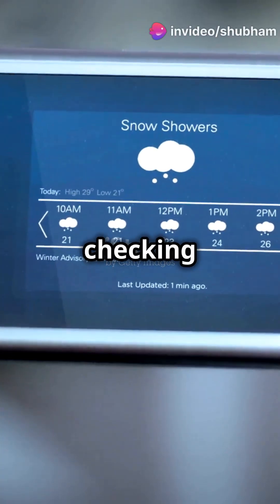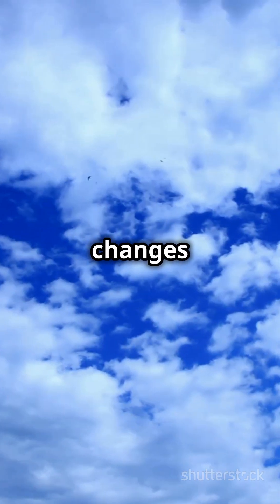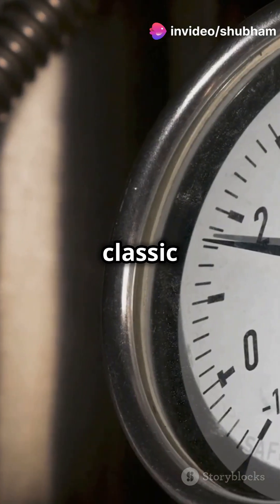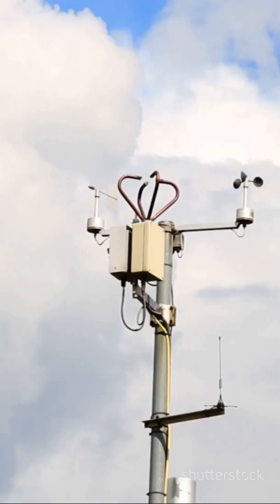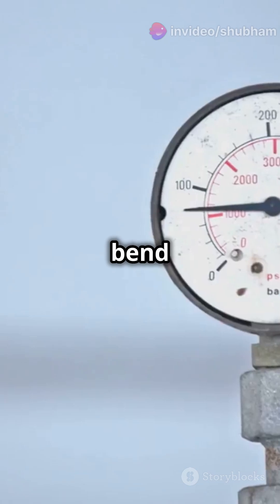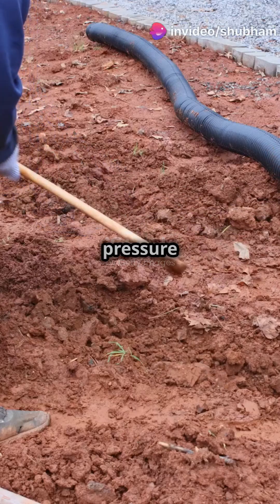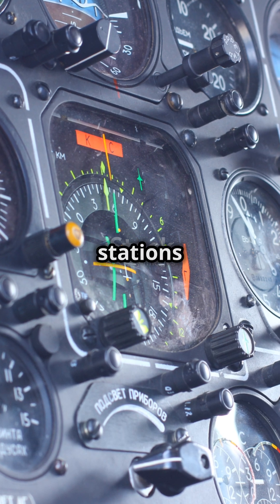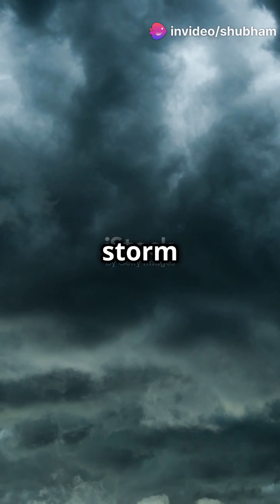How Does a Barometer Work? 🌡️ Measure Air Pressure with Digital Sensors!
Ever wondered how barometers work? 🤔 Barometers are essential tools for measuring air pressure 🌬️ and predicting weather changes ⛈️. In this video, we’ll explain:

✅ What is Air Pressure? 🌍💨
✅ Types of Barometers: Mercury, Aneroid & Digital 🧪⚙️
✅ How Digital Barometers Work? Using MEMS Sensors 📡
✅ Applications: Smartphones 📱, Smartwatches ⌚, GPS 🛰️ & Weather Stations 🌦️

From old-school mercury barometers 🧪 to modern digital sensors 🔋, watch how technology makes air pressure measurement smarter & more precise! 🚀